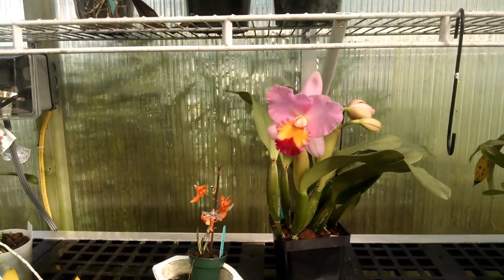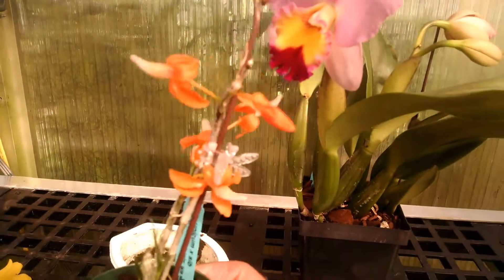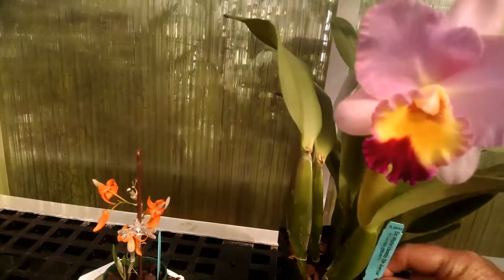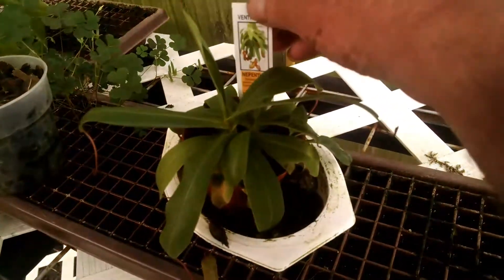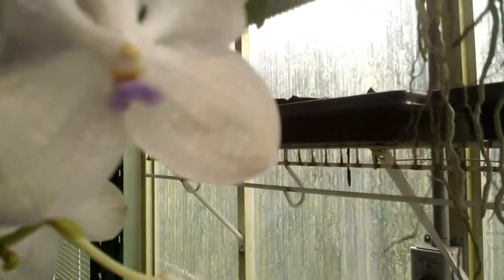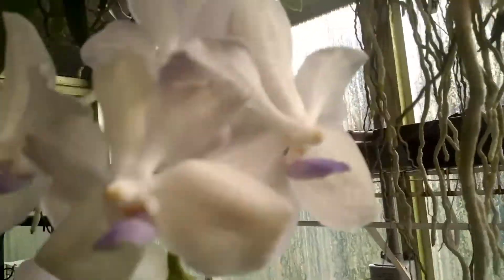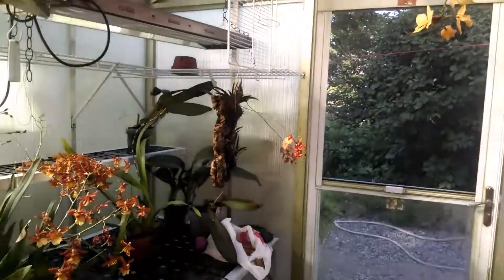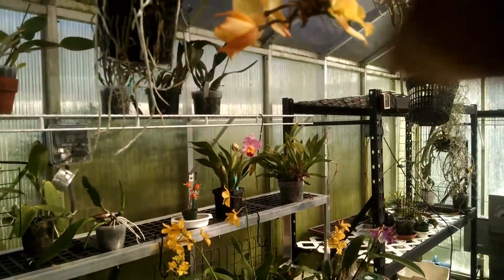The Daily Blooms, June 15, ?, 2017.. Wednesday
New blooms are few and far between plants now as growing season gets in full swing!